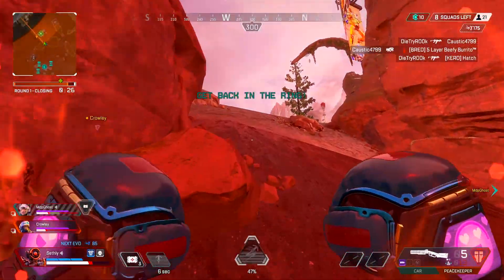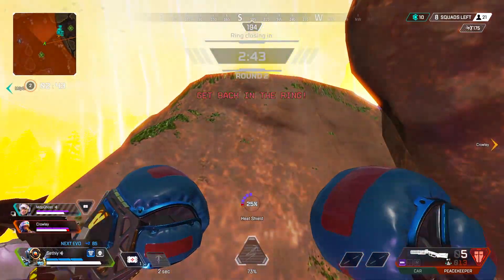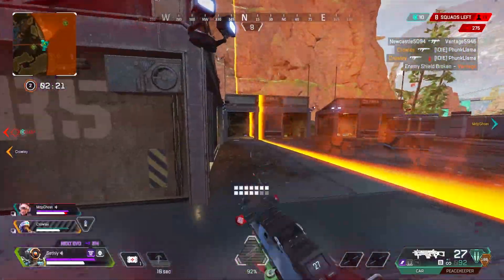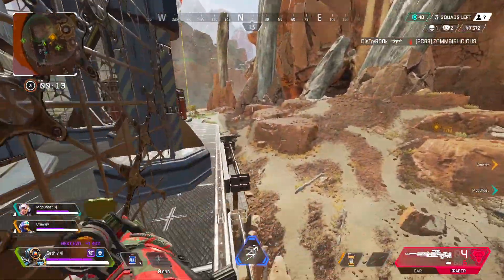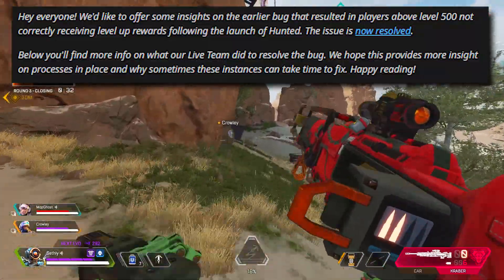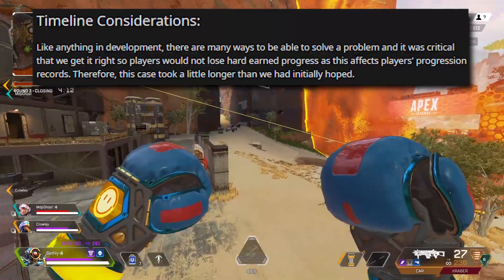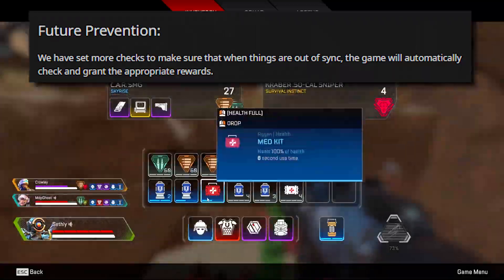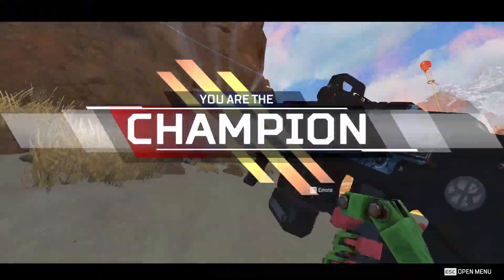New Patch for Level Up Rewards + Update on Dev Tracker + More (Apex Legends News)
In this video I cover the New ApexLegends Patch that came out earlier Fixing Level Up Rewards, an Apex Legends Update on the Dev Tracker, and more!